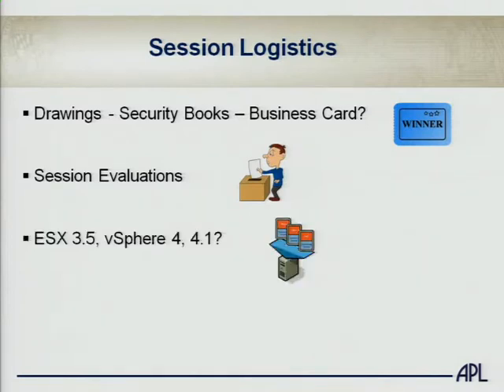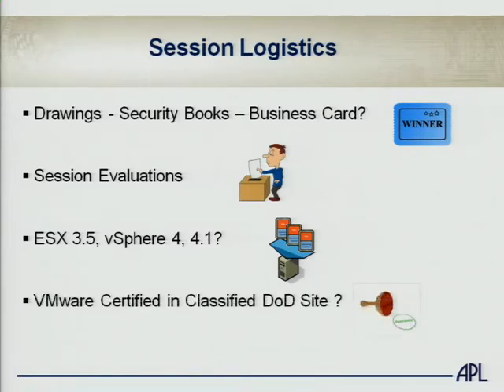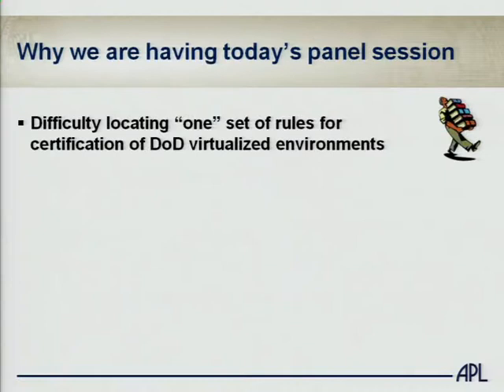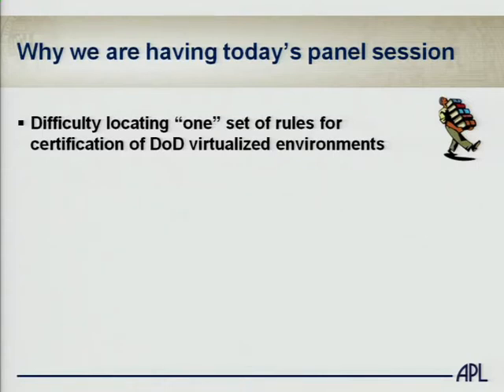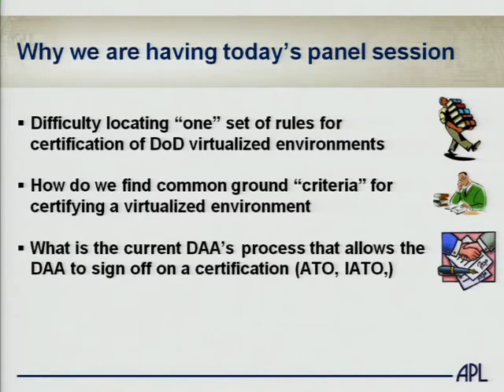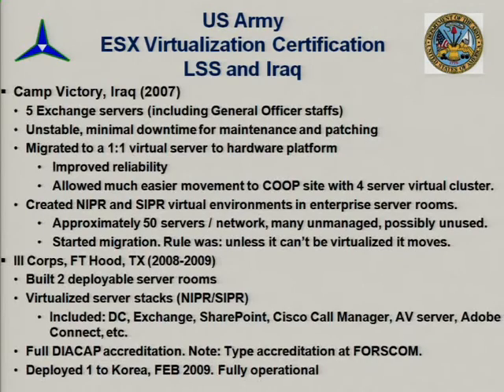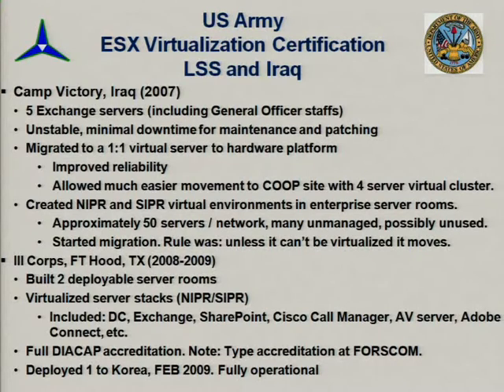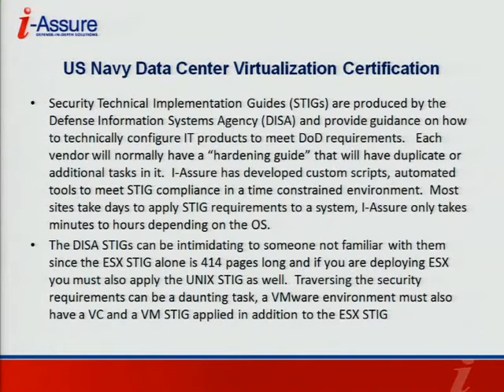VMware world SE8371-Securing Government Virtual Environments